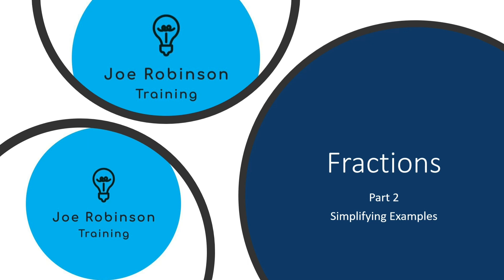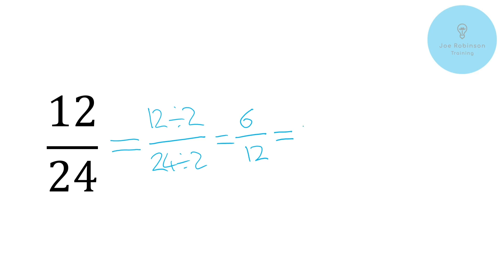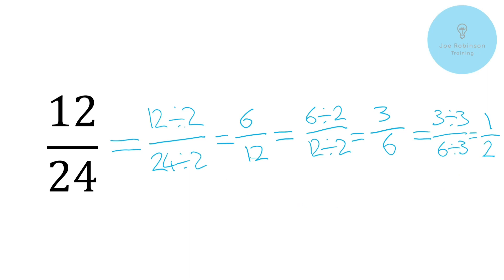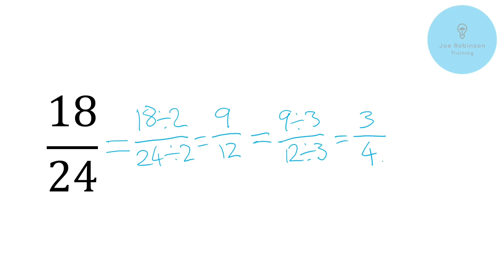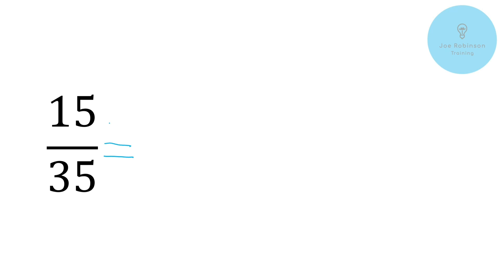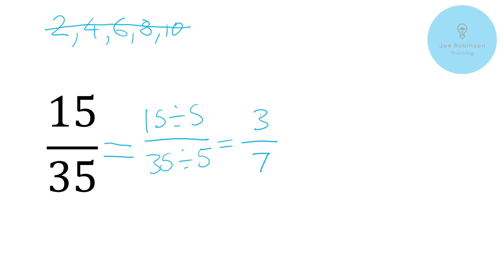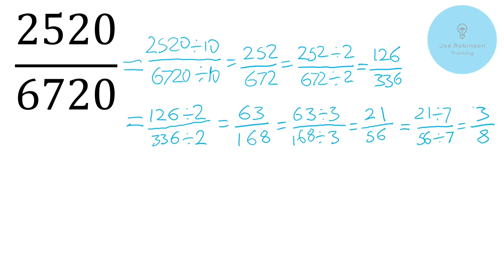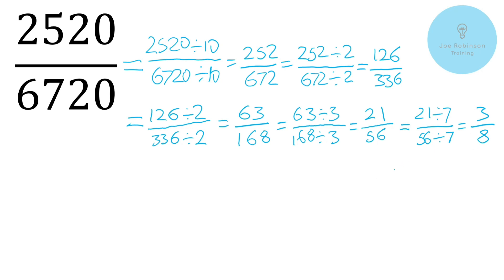Maths Tutorial Fractions 2: How to Simplify Fractions and Find Their Equivalent Fractions Easily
In this maths tutorial video we continue to look at the interesting and important world of fractions, this time looking at a few different examples of how to simplify fractions. Each example has been specifically chose to help illustrate an important point about the process of simplifying fractions.

These videos are aimed at learners studying electricity on any course and will help those studying the City and Guilds 2365, 5357 Apprenticeship, 7202 and 8202 courses, the EAL Diploma in Electrical Installation and also any course involving maths and specifically fractions.